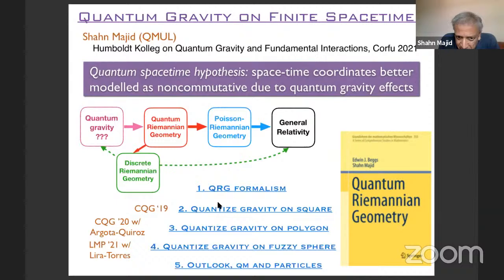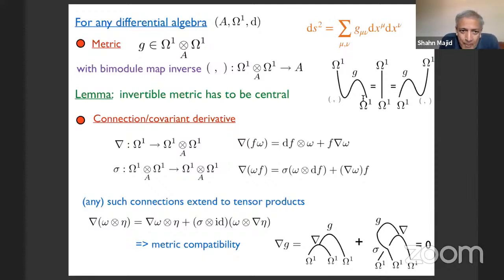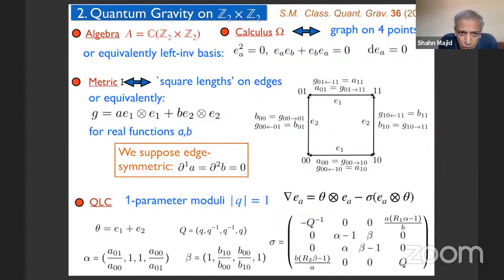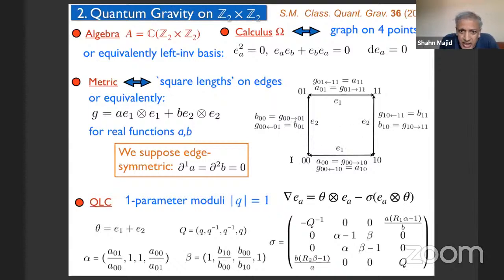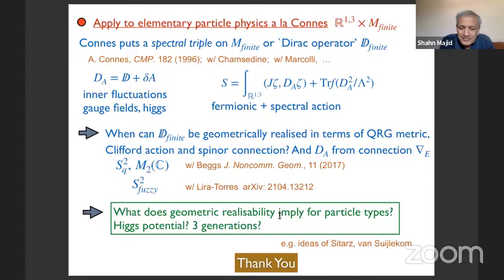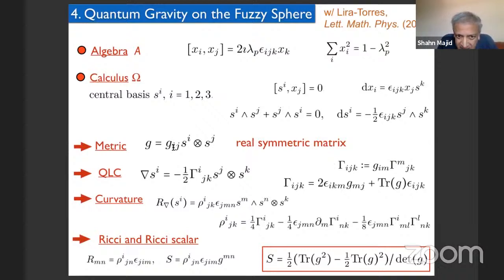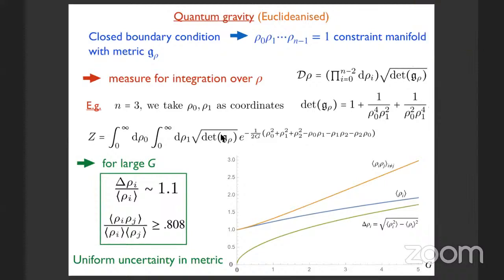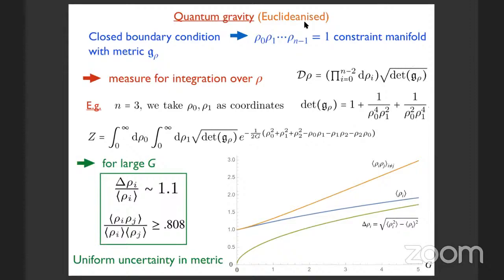Corfu2021 - HU - 210918 04 - Majid - Garcia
Corfu2021 - Workshop on New Developments in Quantum Gravity and String Theory

Shahn Majid - Quantum Gravity on Finite Spacetime

Isabel Garcia Garcia - Bounce of Nothing